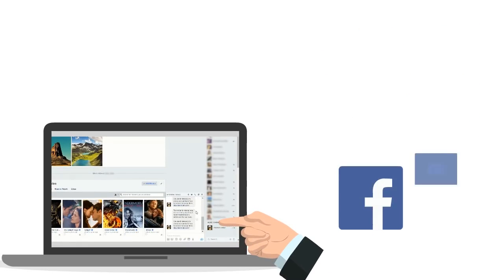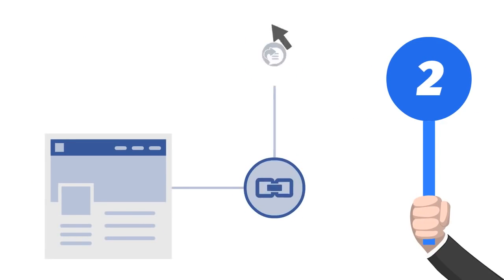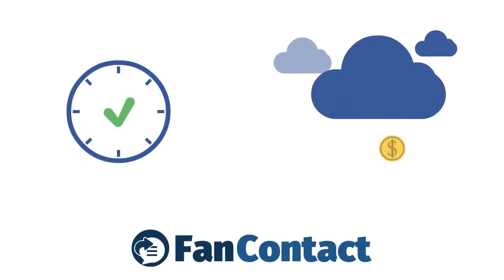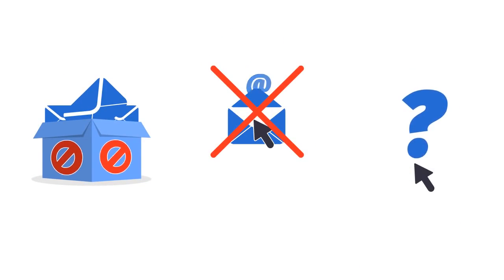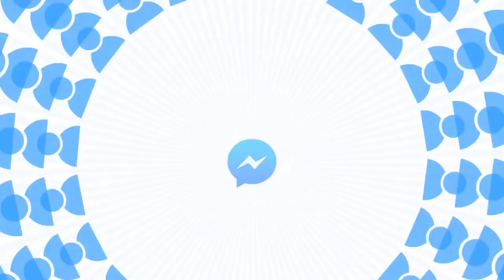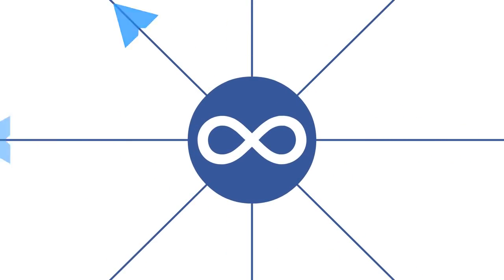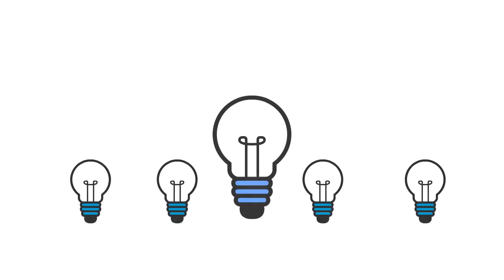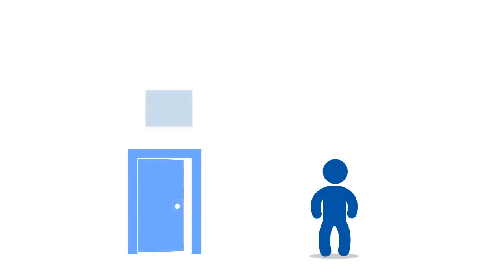FanContact 5k - Build A "Facebook" List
Leverage Your Facebook Comments and Page Contacts To Build A List Using A Simple 3 Step App

Make more sales, engage your users, and message them as often as you want!

-Build A "Facebook" List
-Send Unlimited Messages
-Automated Follow-up & Drip Campaigns
-Built In Opt-In Accelerator
-Import Your Existing Commenters
-Message Everyone Instantly
-Schedule And Automate Broadcasts